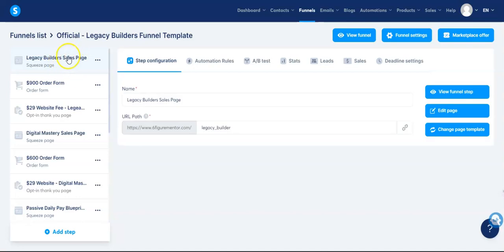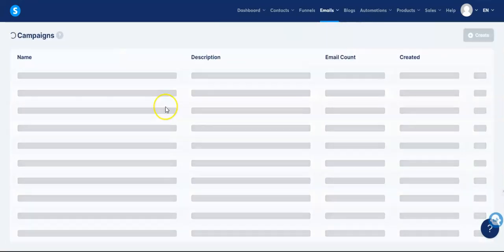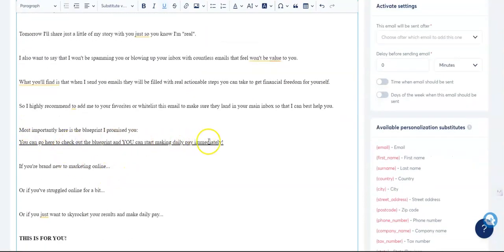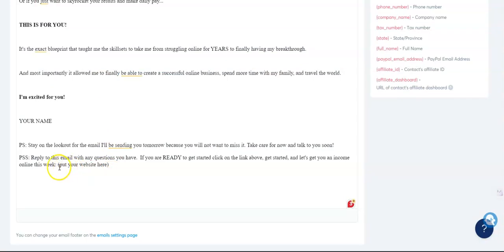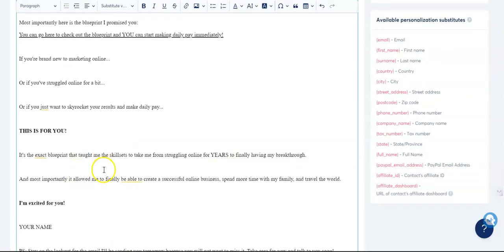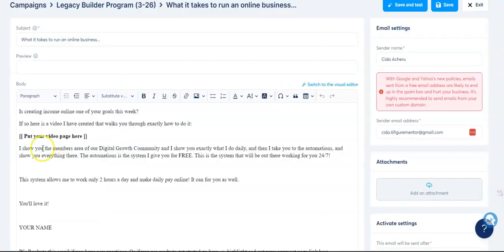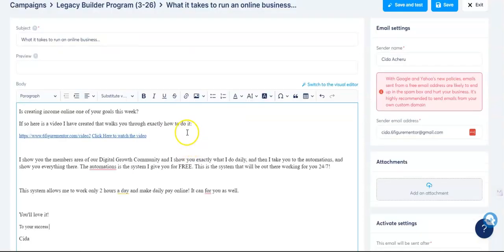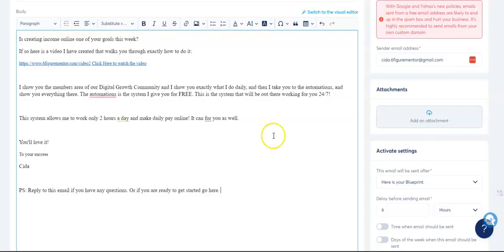Email Sequence - How To Edit Your Email Sequence in Systeme | Placida Acheru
In this video, I show you how to edit your email sequence in Systeme. The 3 links you need to add to your email sequence are

Yourdomain.com/thankyou
Yourdomain.com/video
Yourdomain.com/websitelink

When you join this program in 2 days you will have a fully functional business, website and lead-generating funnel, ready to make your daily pay online from your home..

Everything you need is provided for you, including a supportive community of 10,500 business owners and 4 weekly mentoring training to keep you focused and achieving your goals.

You are your own boss and you are provided everything you need to grow a successfully rewarding business.